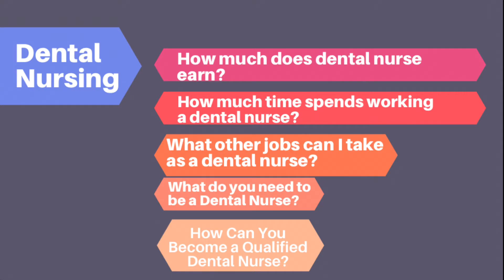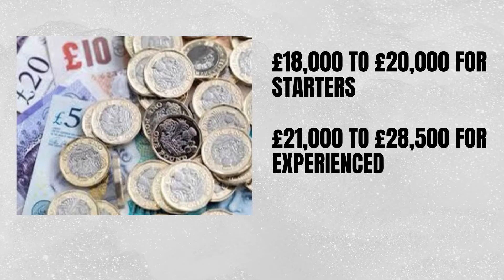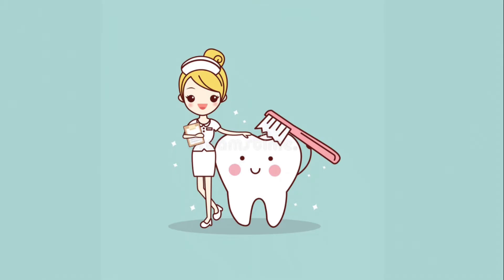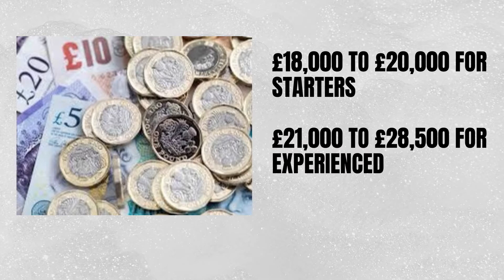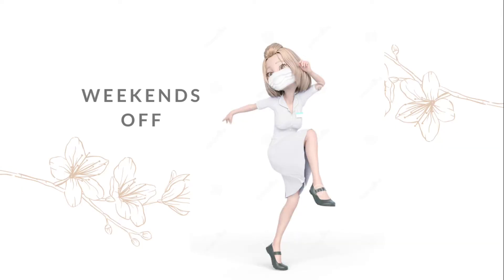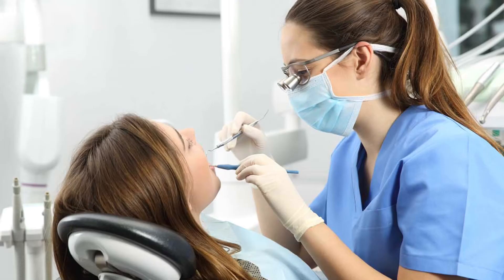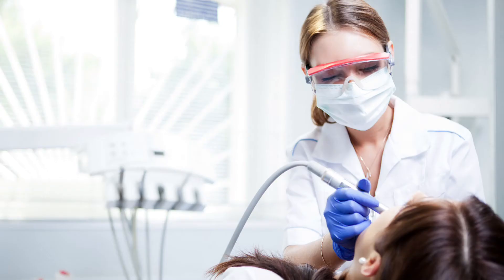How much do dental nurse earn? | Dental Nurse Salary | Many Questions & Answers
Hi everyone,
 In this video I have abstract some of the frequently asked questions about dental nursing. As I am a dental nurse I felt I need to make this video regarding these questions to answer them through my experience and knowledge.